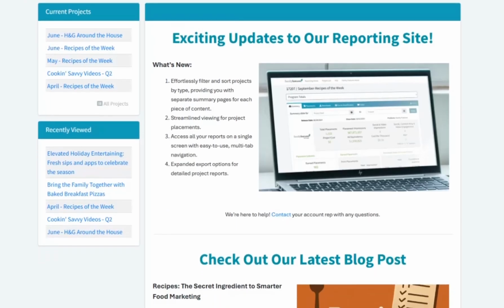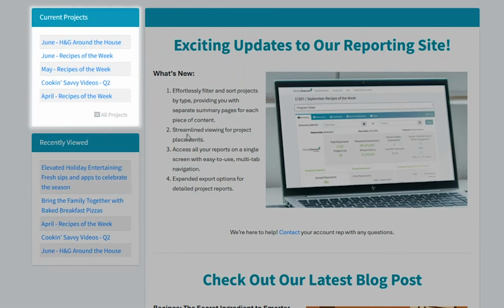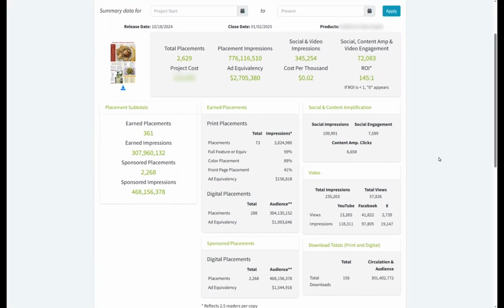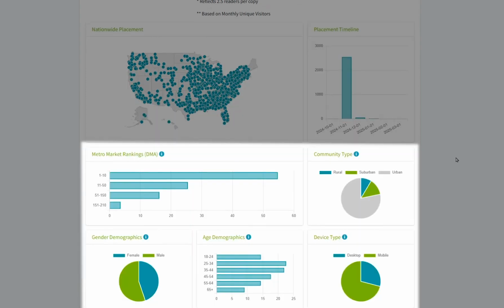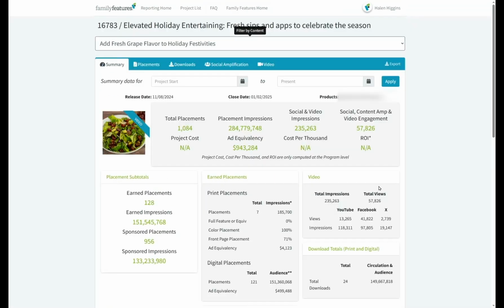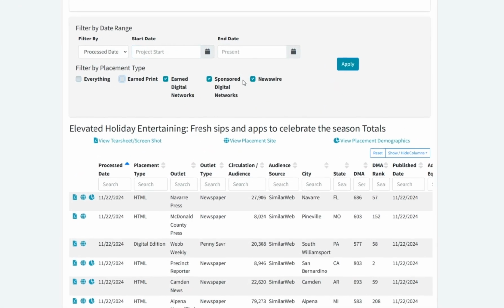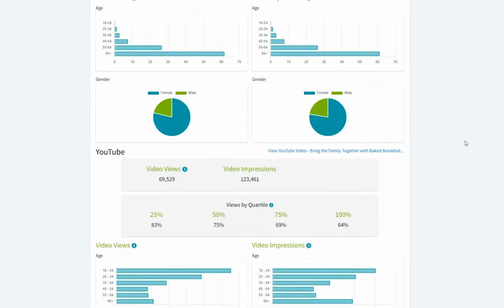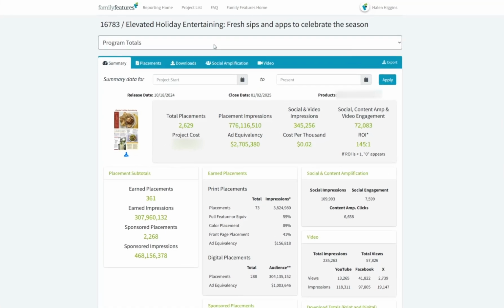Reporting Tutorial 2025